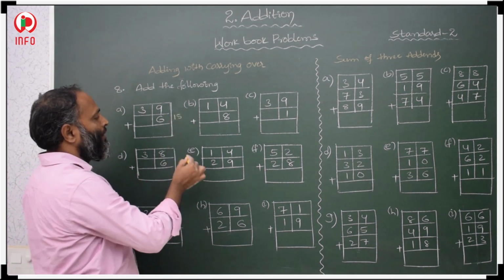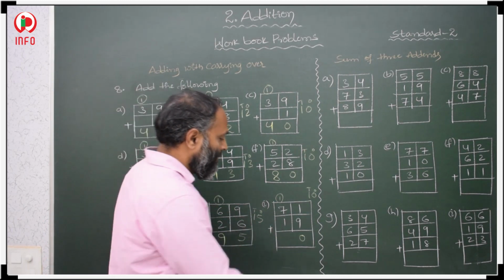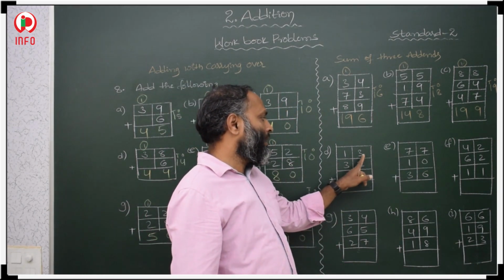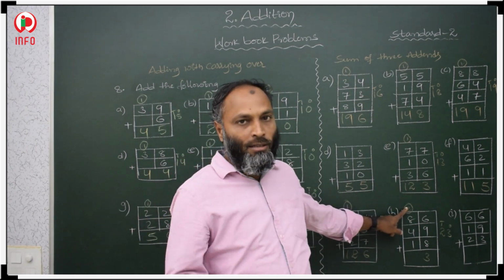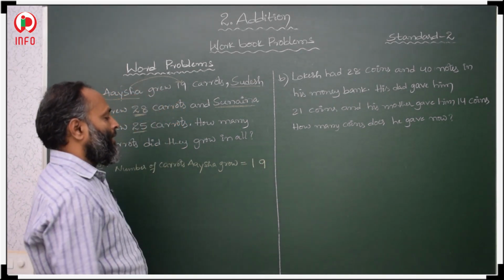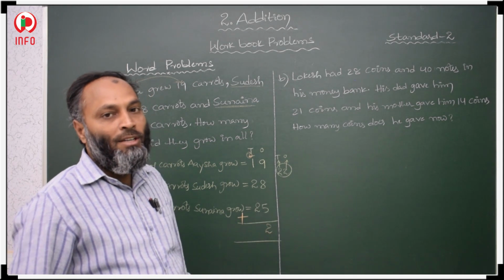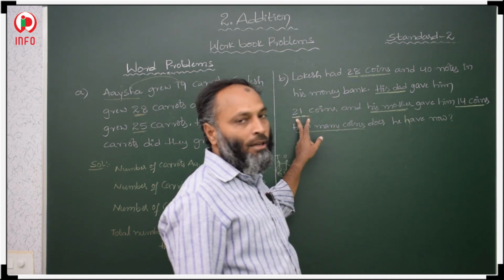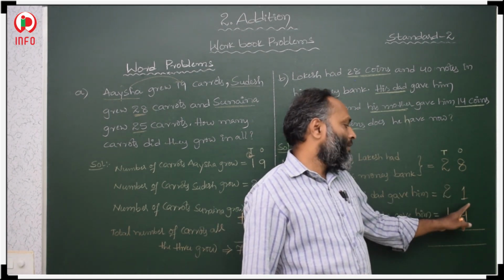02 addition WB part 2 GS 2 New